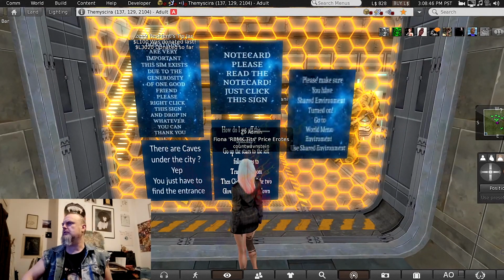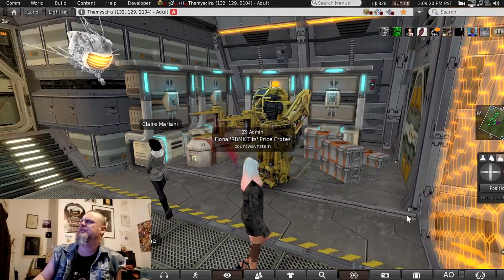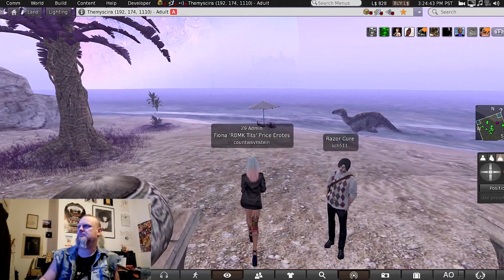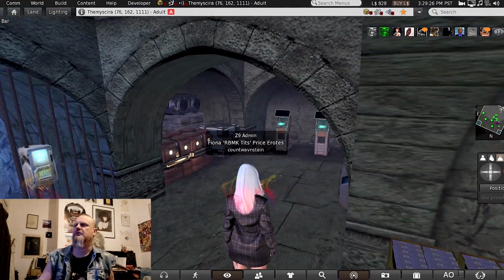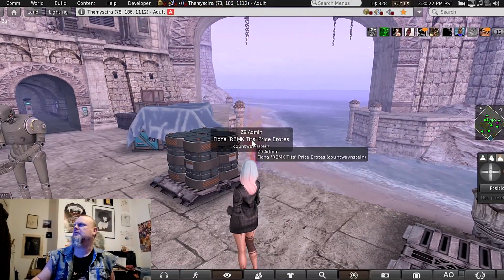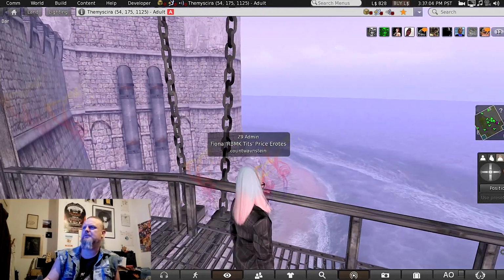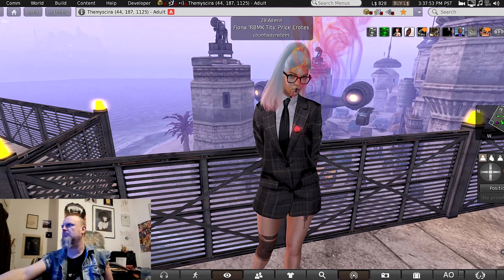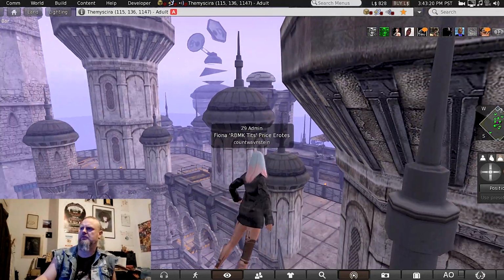Phaedra Sim - Hera Zee9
Walkround of The New Second Life Sim by Hera Zee9